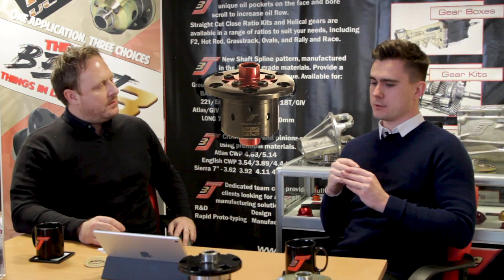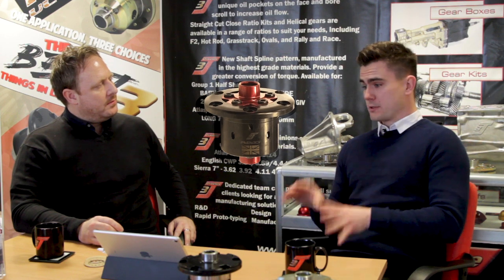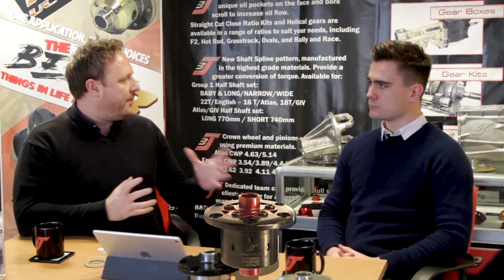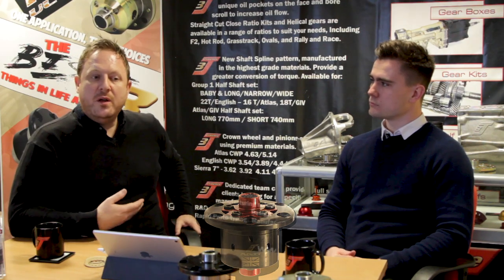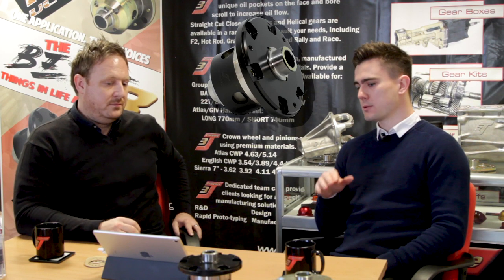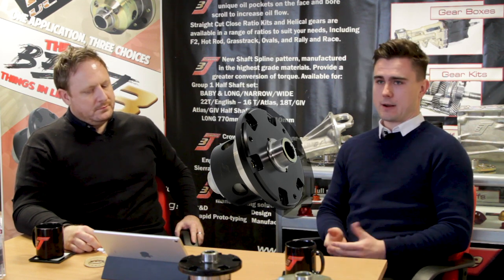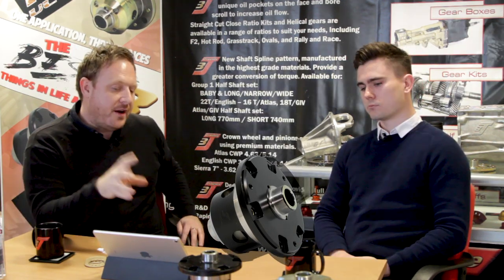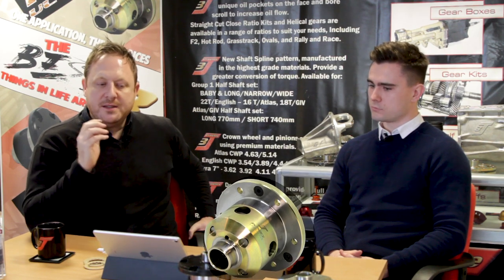3J Driveline | VLOG Coming Soon | Limited Slip Differentials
Our very first Vlog is coming soon, watch this space.